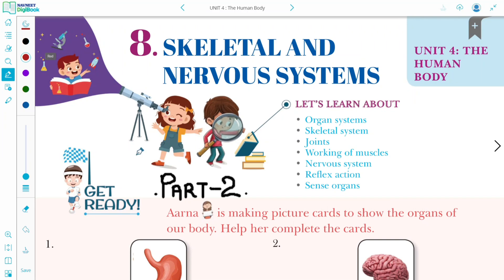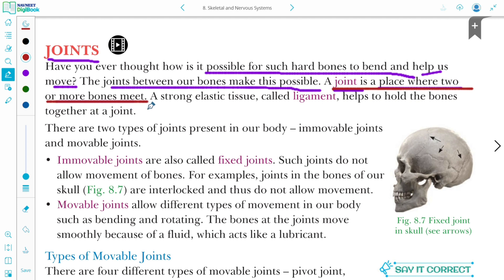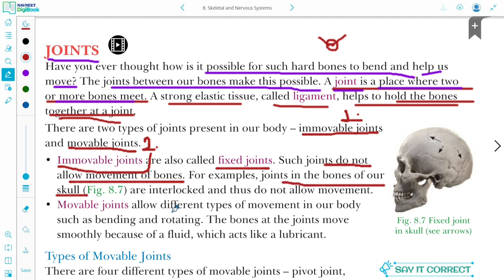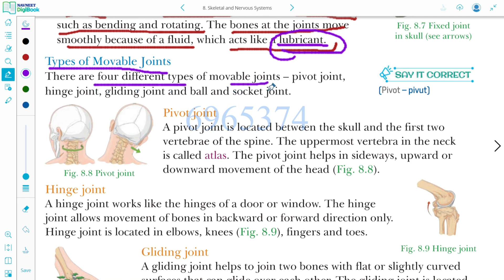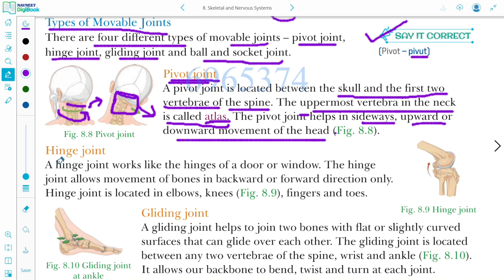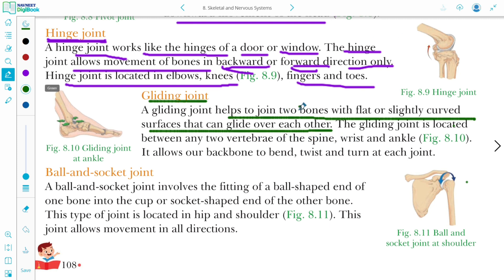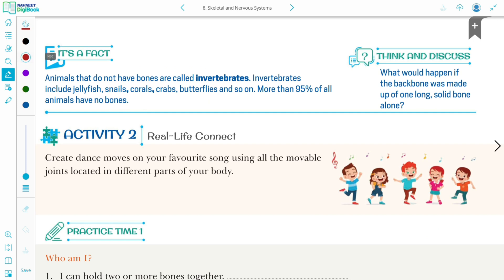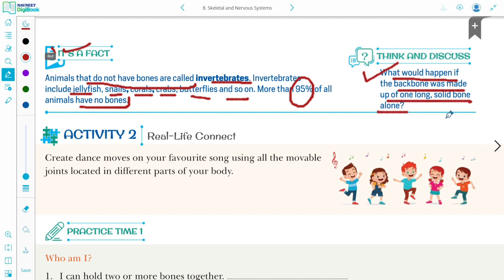SKELETAL AND NERVOUS SYSTEM || PART 2 || CHAPTER 8 || CLASS 5 || SCIWISE || CBSE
MISS. PRIYANKA MALVIYA @sciencewise